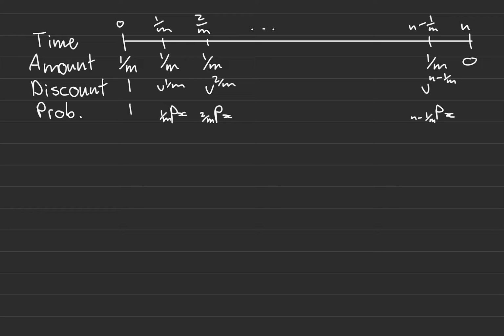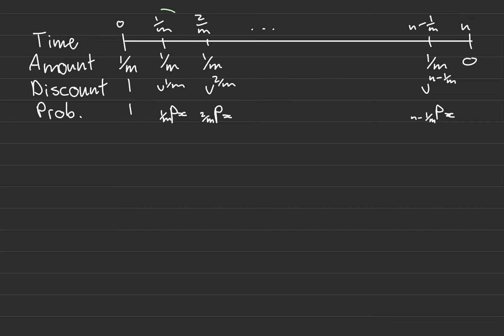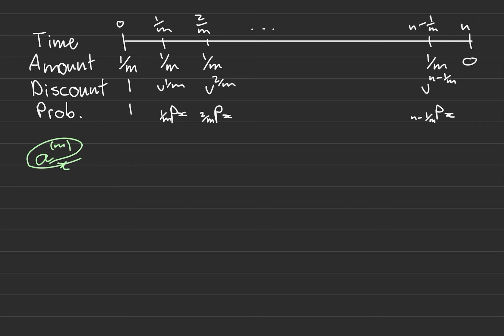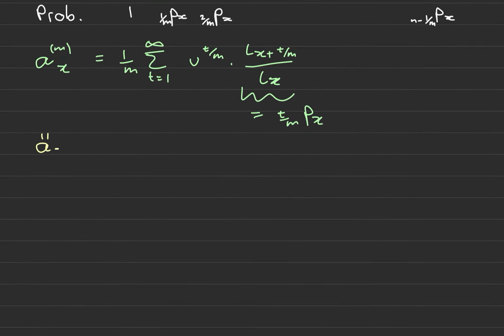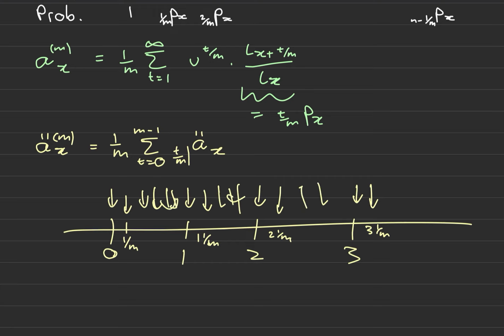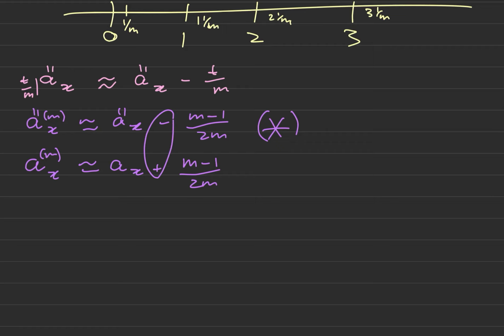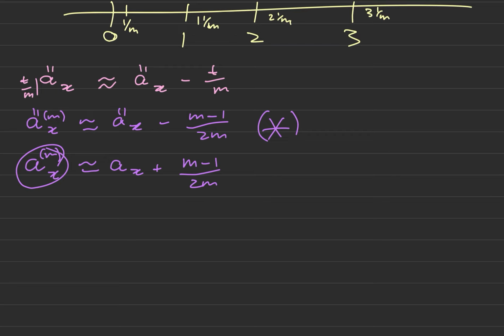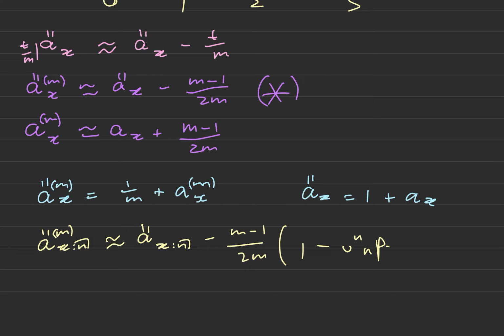Life Annuities Payable m-thly (Contingencies: Actuarial Mathematics)